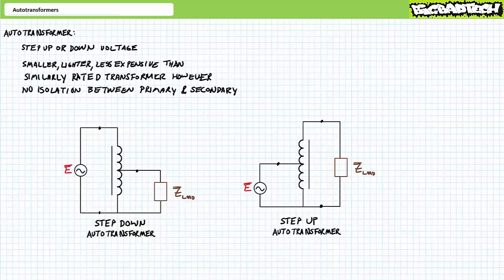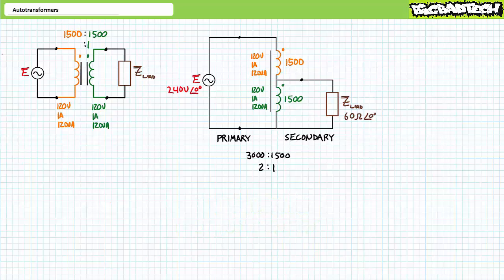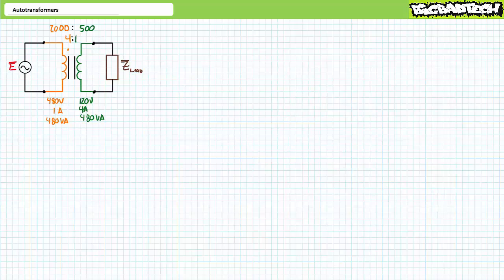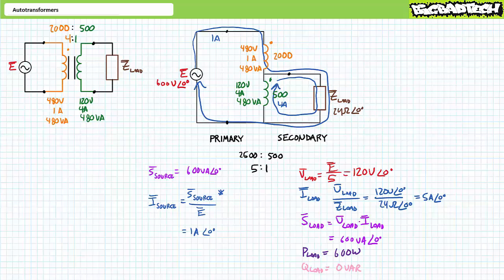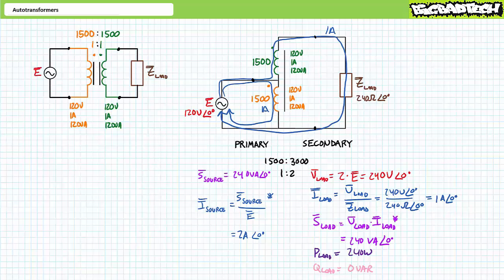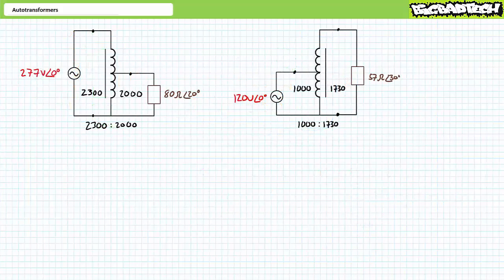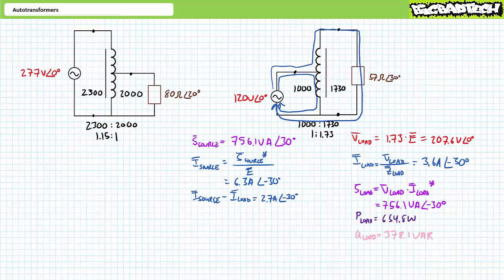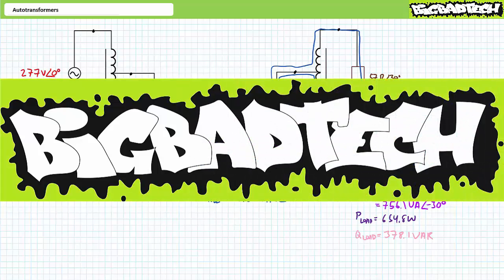Autotransformers (Full Lecture)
ERROR at 17:05 S load apparent power angle should be +30

In this lesson we'll introduce the autotransformer. We'll learn that autotransformers are a type of transformer with only one winding that serves as both primary and secondary. We'll learn that autotransformers, are smaller, lighter, and less expensive in comparison to a similarly rated traditional transformer, however, do not offer electrical isolation. (Full Lecture)